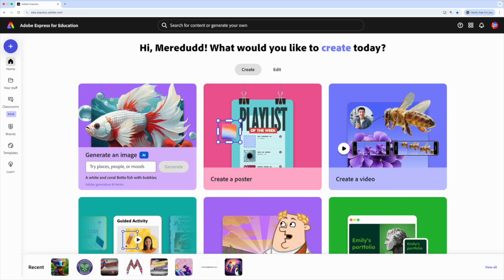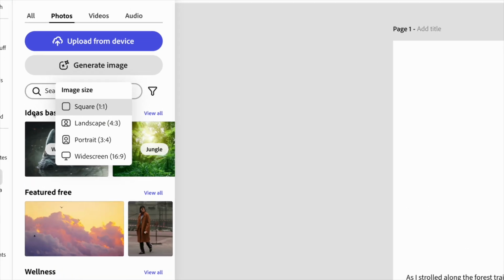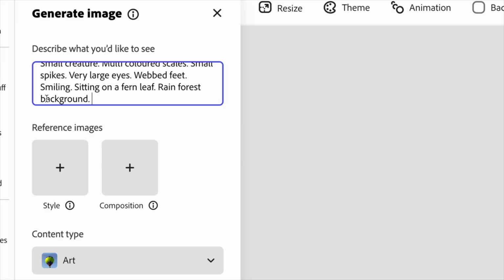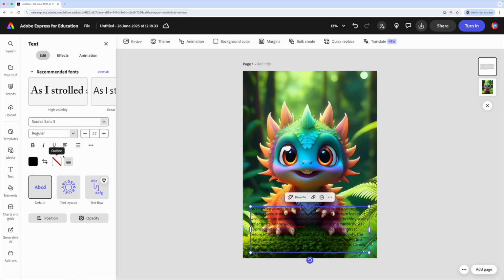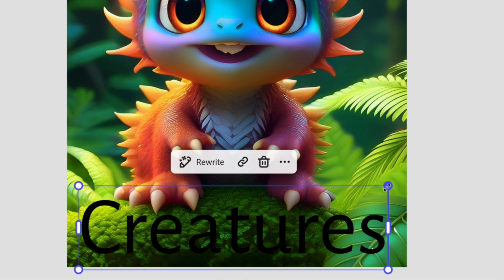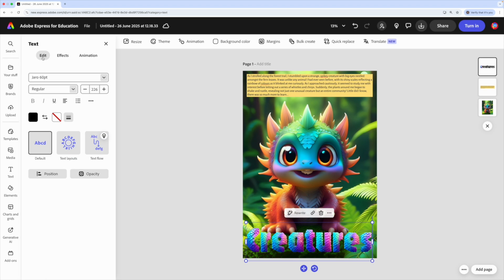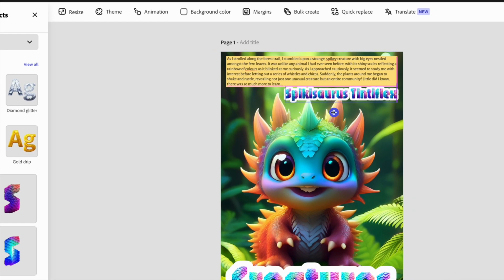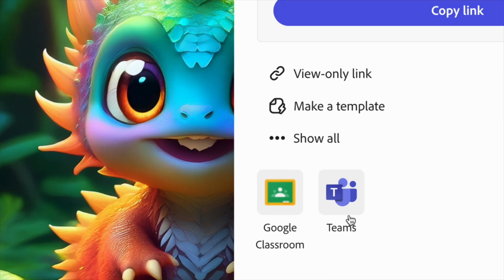Creature Descriptions Bring Your Writing to Life with AI - Pobble x Adobe Express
Bring your writing to life! Use AI to generate your own creature to go alongside your Pobble writing.